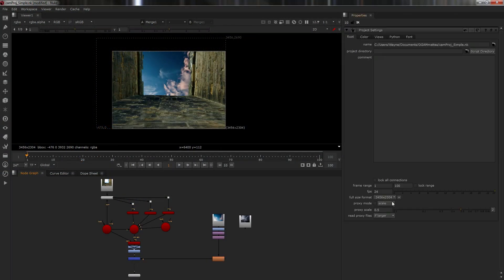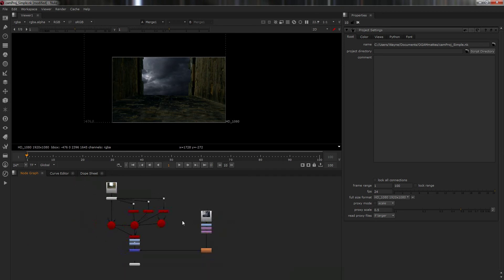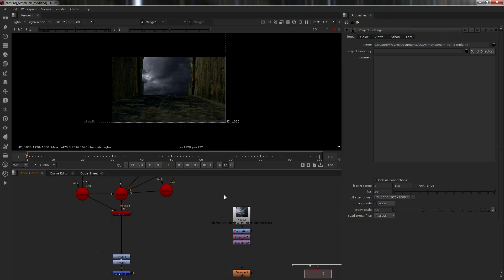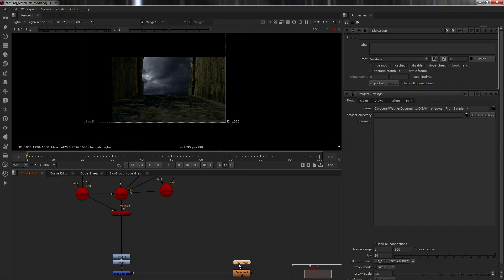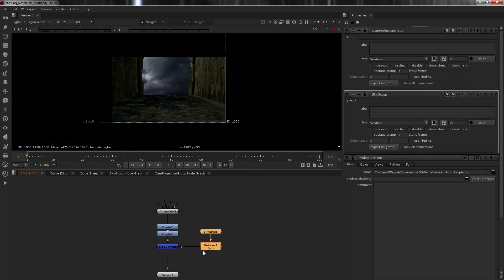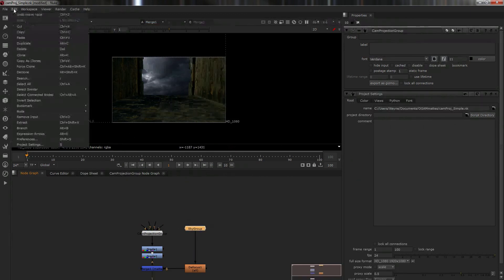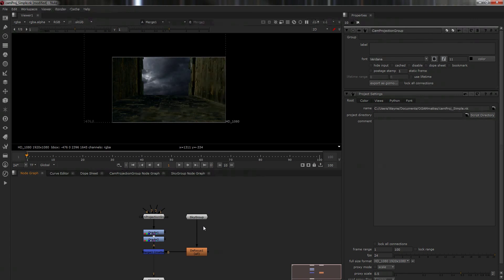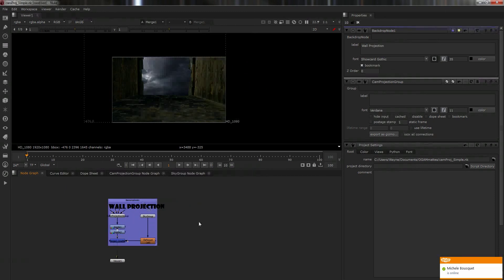Nuke For 3D Artists - Grouping & Ungrouping multiple nodes in Nuke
Episode 15 in Nuke for 3D Artists shows a way to simplify a complex nuke script by grouping nodes (and how to both ungroup them and view them in a separate tab in the node tree.

Follow me for more videos and important updates!